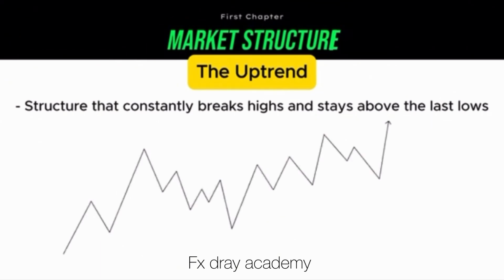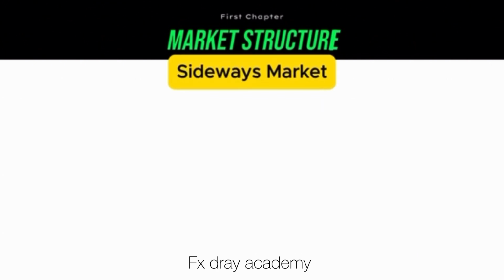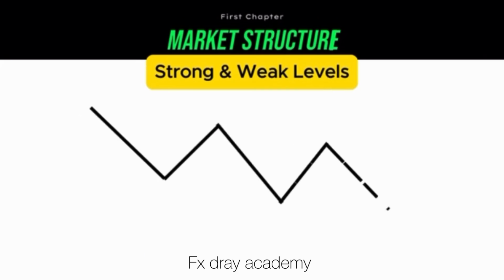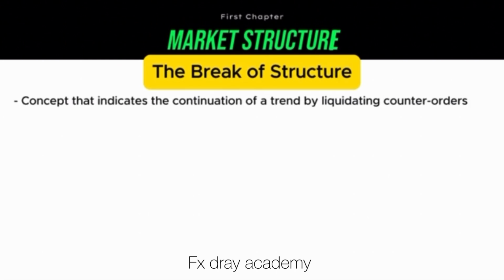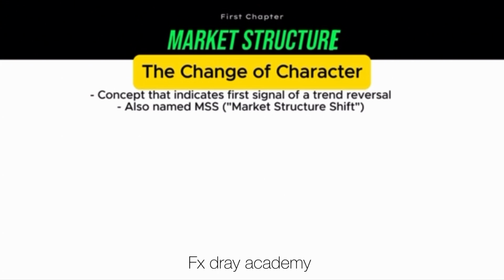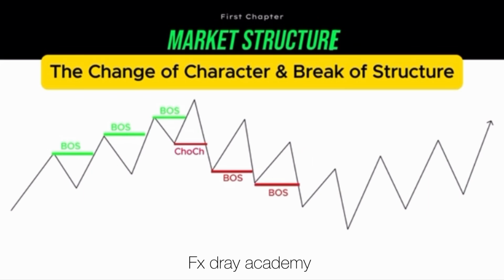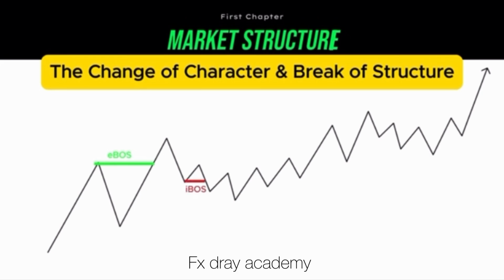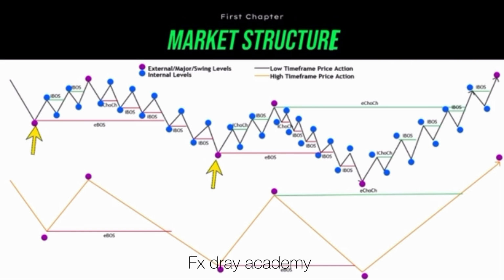Braking down the market SMC strategy ￼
Helps you know more about the forex market